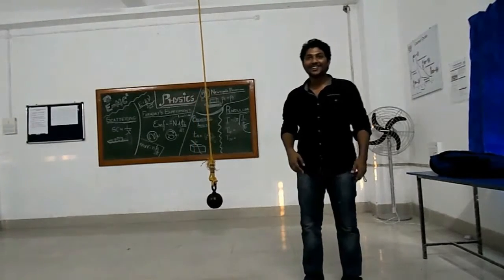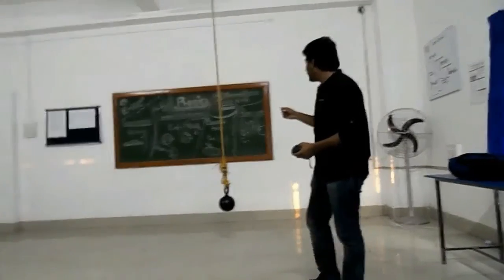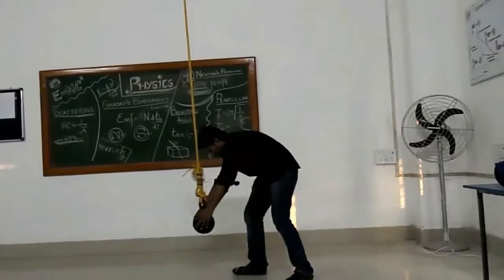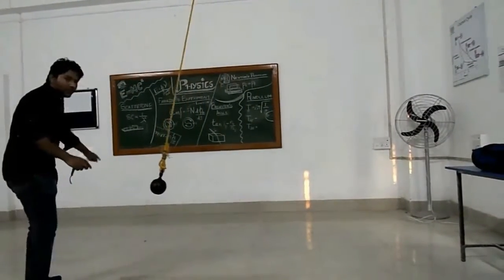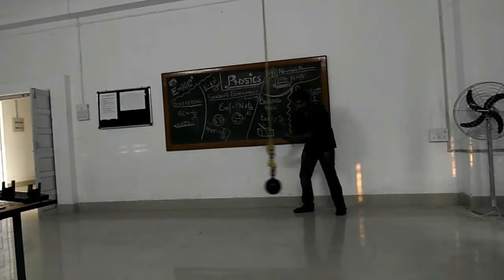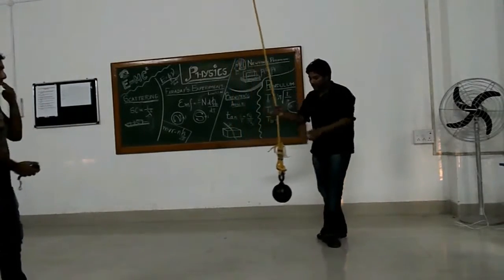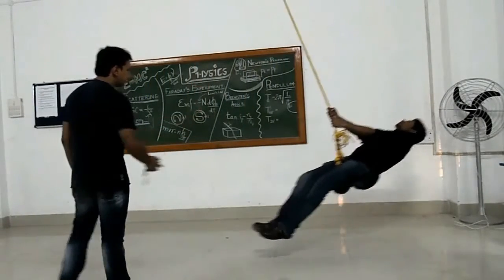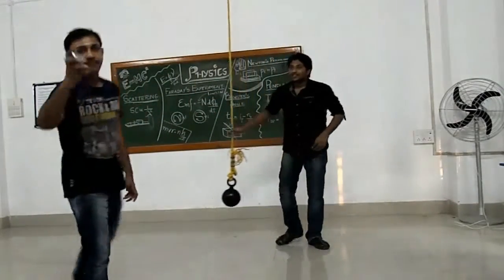Time period of pendulum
In this video we are going to demonstrate that the time period of a pendulum does not depend on mass.